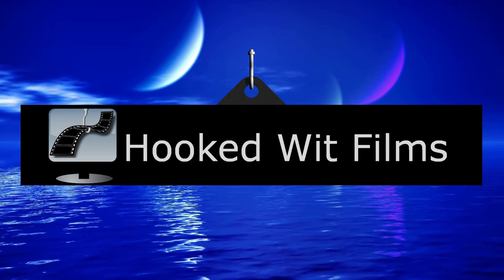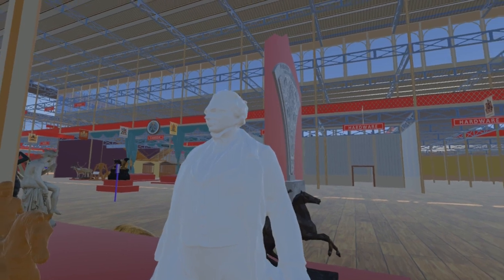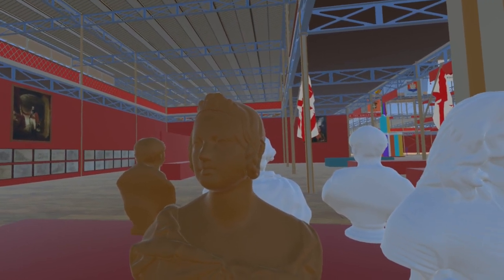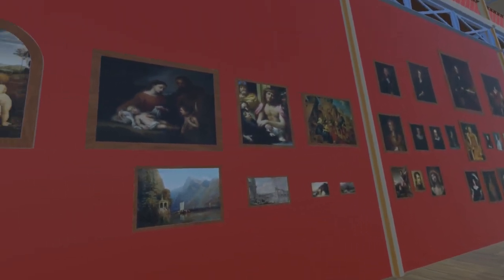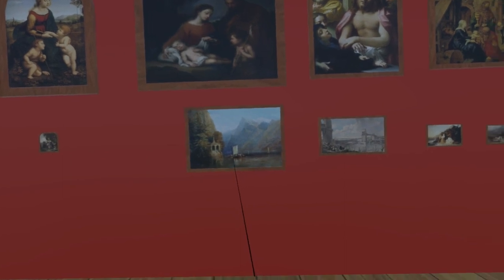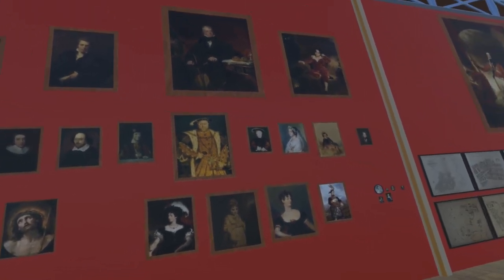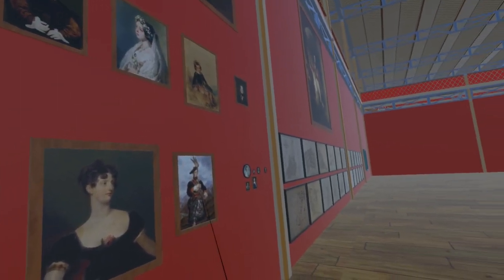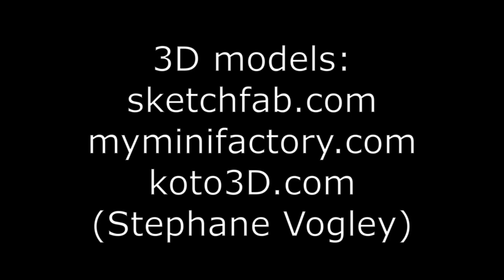23: The Great Exhibition of 1851 in VR: The Fine Art Court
Sculptures, paintings, illustrations, maps, mables & other art

00:00 - Introduction
00:26 - The Shield of Achilles
00:46 - Antique statuette of Bacchus
00:57 - Statuette copy of Bertel Thorvaldsen’s Mercury
01:03 - Bronze equestrian statuette of Napoleon by Piotr Michałowski
01:11 - Wax statuette of Sir Robert Peel
01:23 - Bronze equestrian statuette of George III
01:33 - Wax equestrian statuette of Duke of Wellington
01:43 - Bronze equestrian statuette of Venus at the Bath
01:52 - Statuette of Chaucer
02:10 - Bust of King Charles I
02:18 - Bronze bust of Queen Victoria
02:29 - Bronze bust of Thomas Lawrence
02:44 - Bust of Rubens
02:49 - Bust of Sir Robert Peel
02:55 - Bust of Oliver Cromwell
03:02 - Magna Carta (1215)
03:10 - Wenceslas Hollar’s 1647 view of London from Bankside
03:43 - Adoration of the Shepherds by Rembrandt
03:48 - La Belle Jardinière by Raphael
03:51 - The Last Supper by Leonardo da Vinci
03:36 - The Nut-gatherers by Edward Wehmert
04:02 - The Holy Family by Bartolomé Esteban Murillo
04:11 - Ecce Homo by Antonio da Correggio
04:17 - Adoration of the Magi by Albrecht Dürer
04:23 - Lake Lucern by Thomas Miles Richardson
04:33 - Britannia Bridge by George Hawkins
04:43 - Britons deploring the departure of the Romans by Edward Corbould
04:50 - Marine Piece by Edward Concanen
05:08 - Lord Nelson by Lemuel Francis Abbott
05:13 - Sir David Wilkie by Thomas Phillips
05:16 - Sir Walter Scott by Sir Thomas Lawrence
05:21 - The Red Boy by Sir Thomas Lawrence
05:29 - Lord Byron by Thomas Phillips
05:31 - John Milton age 20 by Cornelius Jansen
05:35 - William Shakespeare
05:38 - Henry VII by Hans Holbein
05:44 - Henry VIII by Hans Holbein
05:47 - Edward VII by Hans Holbein
05:51 - Queen Victoria by Franz Xaver Winterhalter
05:58 - Princess Helena by Franz Xaver Winterhalter
06:03 - Thomas Moore by Sir Thomas Lawrence
06:06 - Sancho Panza in his Youth by David Wilkie
06:13 - Napoleon by Thomas Phillips
06:19 - Ecce Homo by Guido Reni
06:23 - Duchess of Northumberland by Sir Thomas Lawrence
06:28 - The Strawberry Girl by Sir Joshua Reynolds
06:32 - Lady Beresford by Sir Thomas Lawrence
06:38 - George Gordon by George Sanders
06:42 - Queen Victoria by Sir William Charles Ross
06:47 - Prince Albert by Sir William Charles Ross
06:50 - Prince Frederick Josias of Saxe-Coburg-Saalfeld by Sir William Charles Ross
06:54 - Ernest II by Sir William Charles Ross
06:57 - Queen of the Belgians by Sir William Charles Ross
07:02 - Oliver Cromwell by Samuel Cooper
07:07 - Duke of Wellington by Sir Thomas Lawrence
07:12 - Joseph Adshead’s 1851 map of the township of Manchester
07:32 - Model of one of the Nineveh marbles
07:38 - Descent from the Cross by Rubens

DESCRIPTION CONTINUES IN COMMENTS...